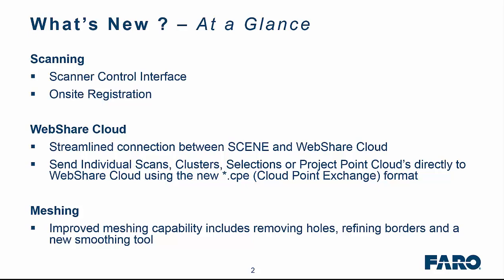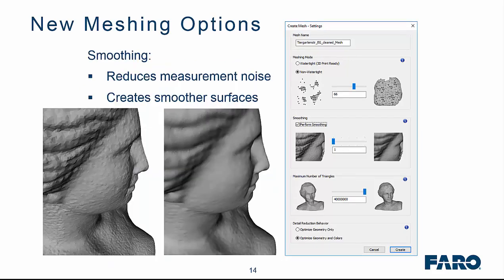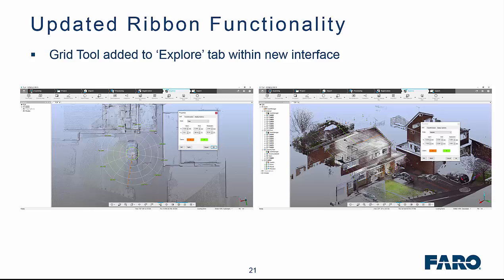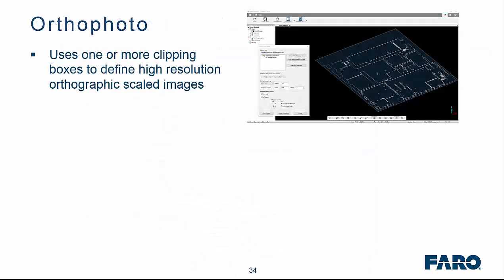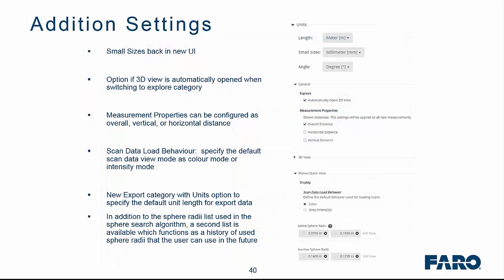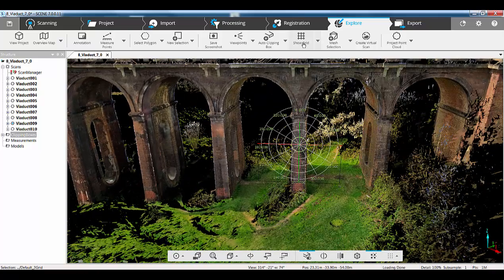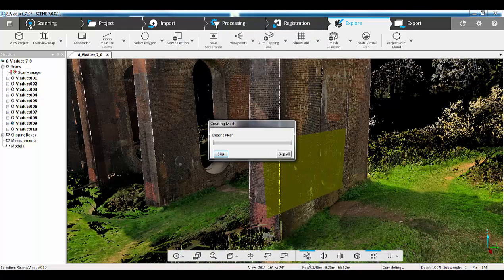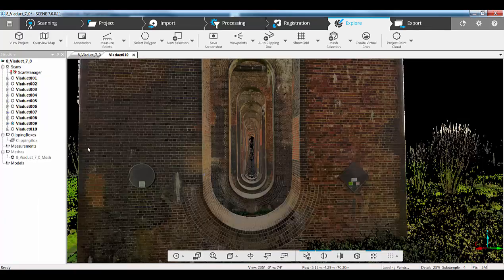SCENE 7.0 New Features PT 1 - Overview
In this video, part 1 of the 3 video series; you will get insight in SCENE 7.0 features a new scanner control interface that allows users to control, start, and register scans on-site through the SCENE user interface. A new Transfer License option is available for single user licenses, to transfer a SCENE license from one computer system to another. Streamlined connection between SCENE and WebShare Cloud using the new .CPE (Cloud Point Exchange) format. Enhancements to point cloud filters, user interface, and more!